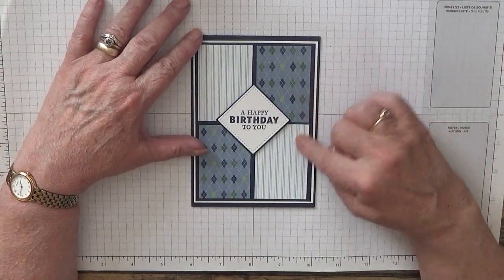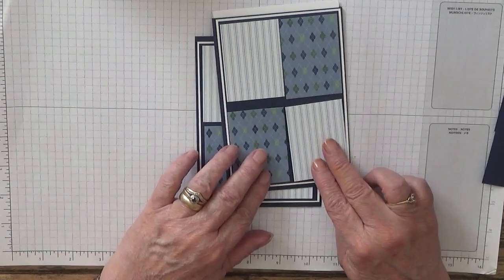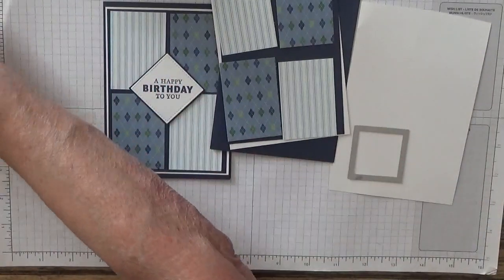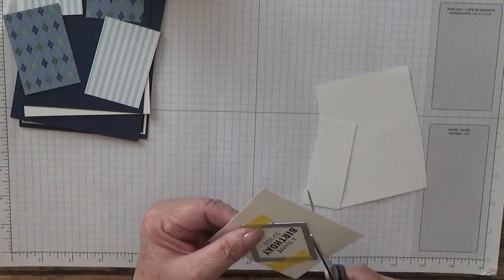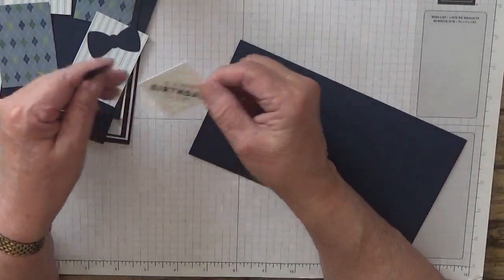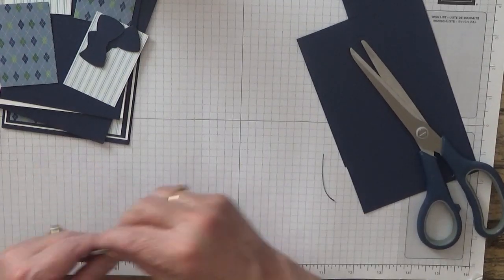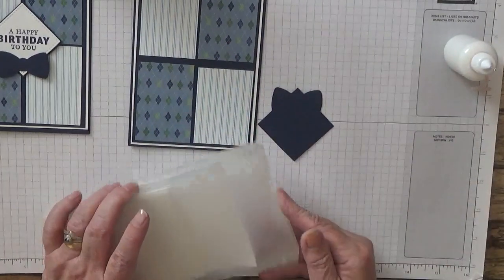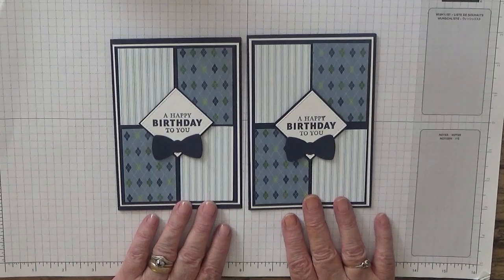547 Stampin Up Handsomely Suited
This card was put together using the stamp set Handsomely Suited from Stampin Up